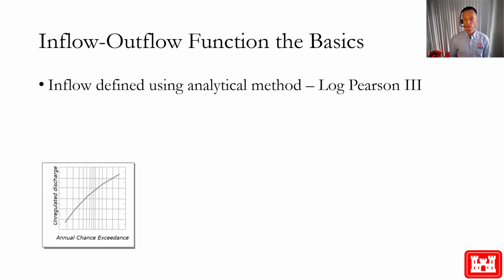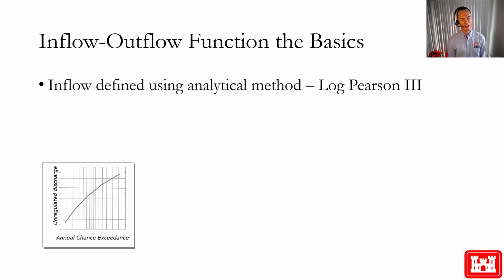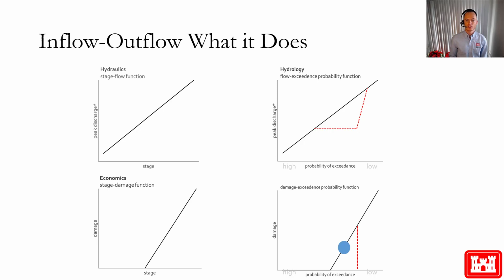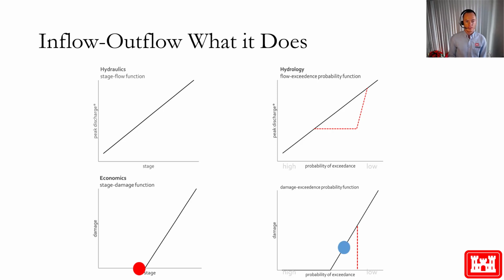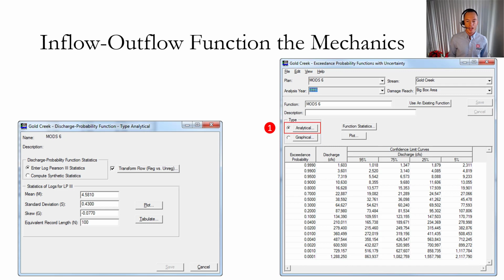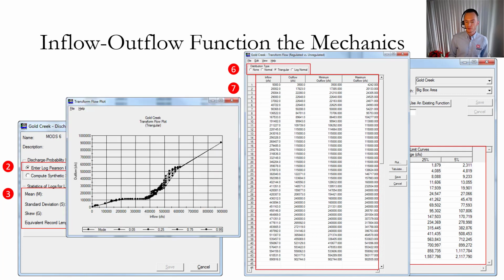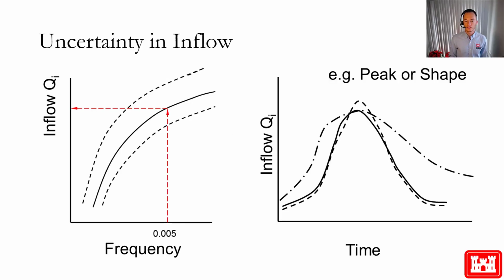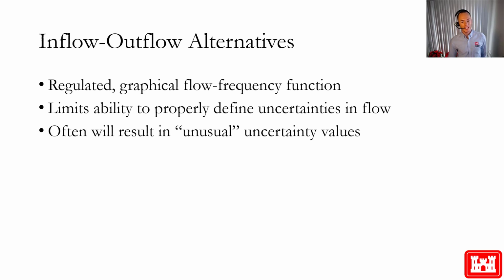Inflow Outflow Transform Functions